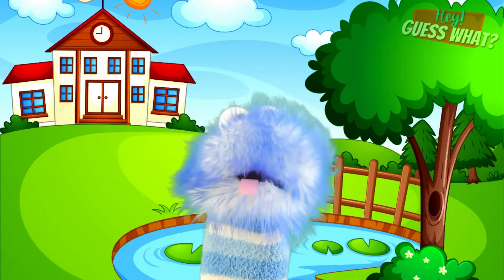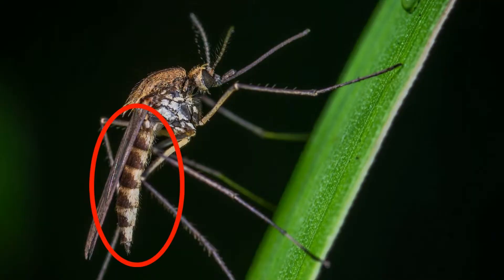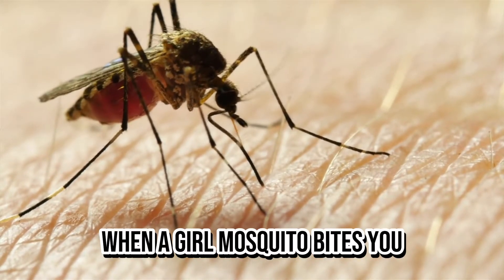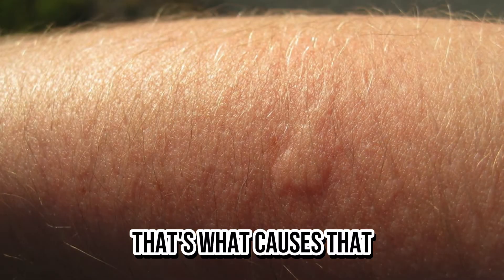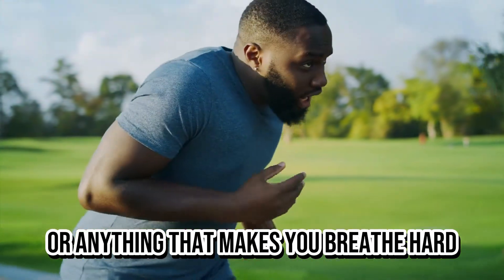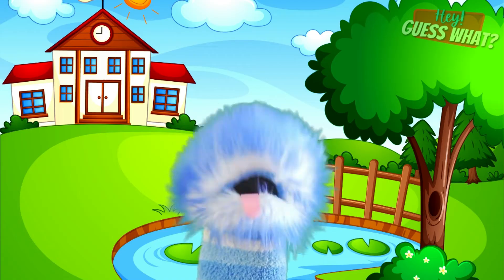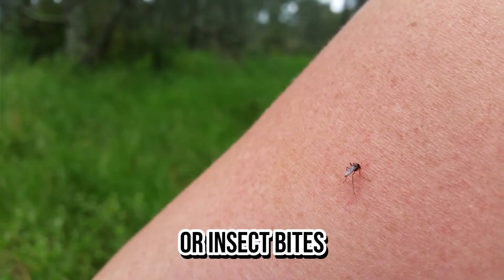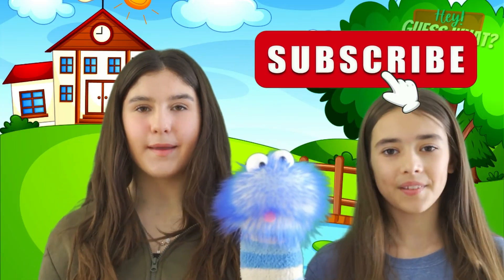Mosquitoes - Educational Facts for Kids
Welcome to "Hey! Guess What." In this episode, we're talking all about mosquitoes!

Did you know that mosquitoes are some of the most common insects in the world? They can be found almost everywhere on our planet!

In this video, we'll learn about the different types of mosquitoes, their life cycle, and their behavior. We'll also discover why mosquitoes bite and what we can do to avoid getting bitten. Plus, we'll share some fun facts about these buzzing insects that you might not know!

So come join us and learn all about mosquitoes on "Hey! Guess What."

Top 10 Bee Facts For Kids You Need To Know | Why Are Bees Important For Our Survival